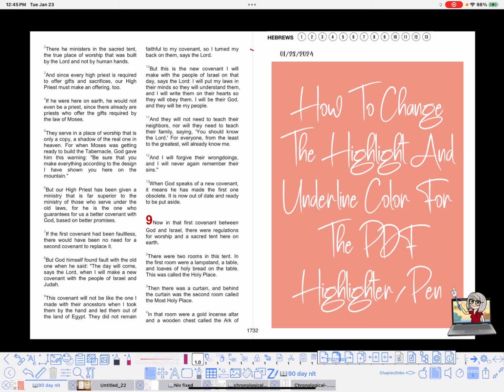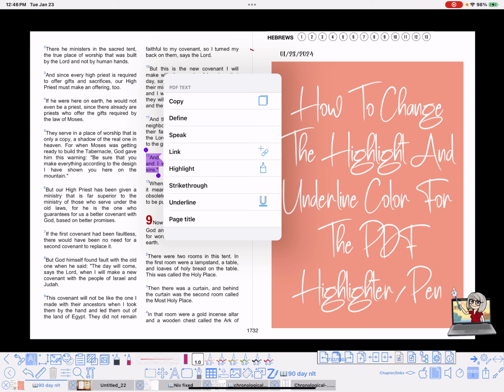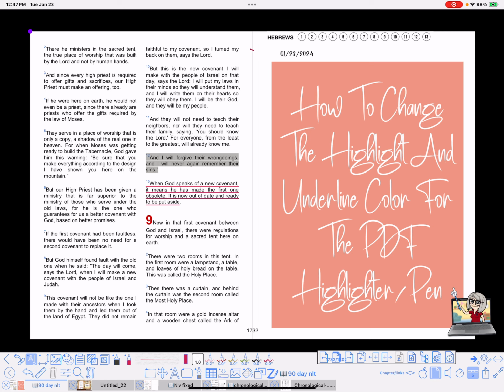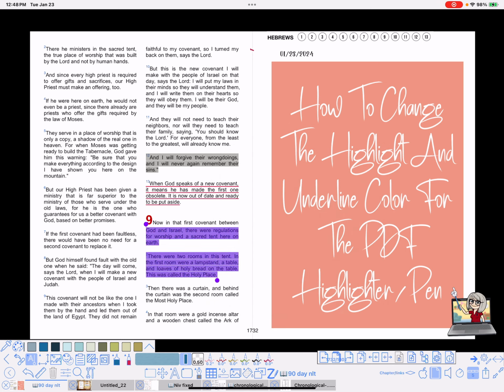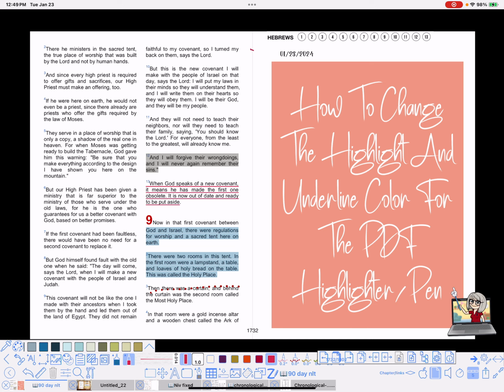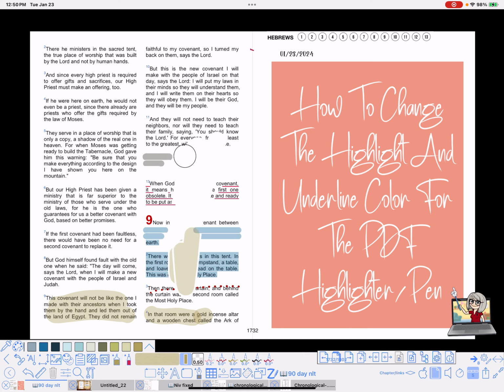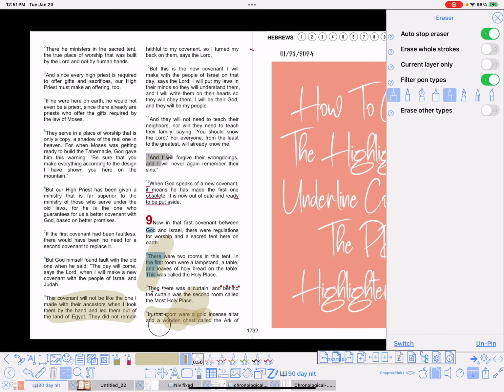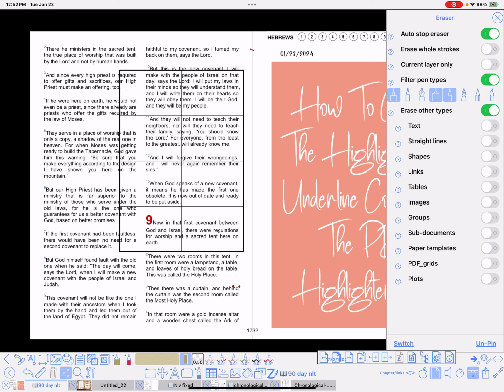Using ZoomNotes-How To Change The Highlight And Underline Color For The PDF Highlighter/Pen